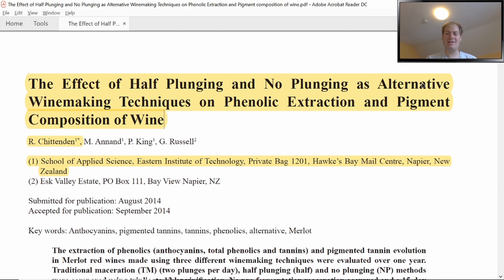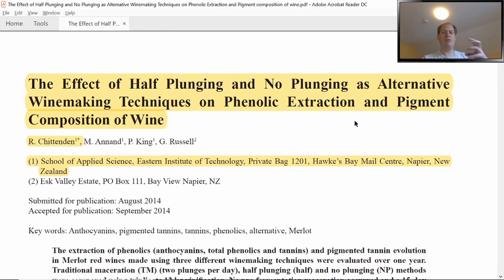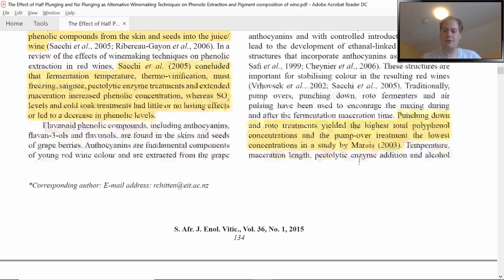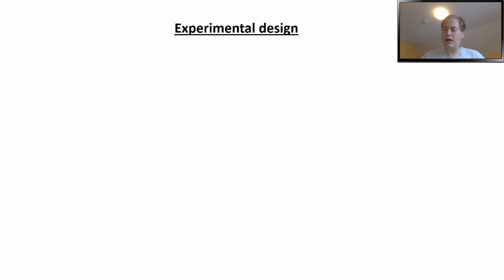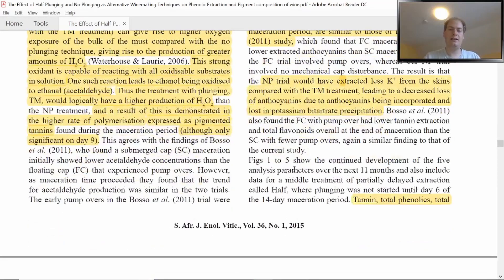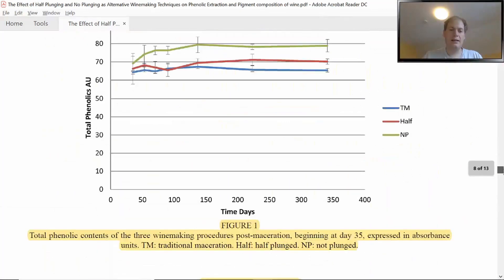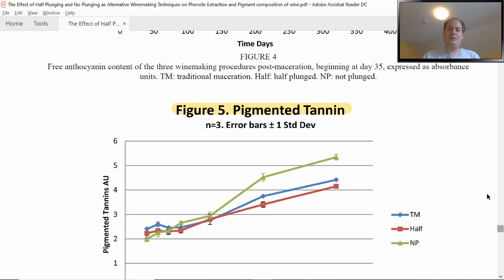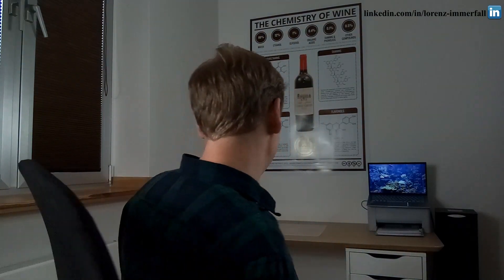The effect of punch down frequencies on wine chemistry - how much punch downs are necessary?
In this video we will be looking at a paper, published in 2015 in the South African Journal of Enology and Viticulture. The study compared different punch down frequencies on phenolic extraction and pigment composition of Merlot wines. Head researcher was Rod Chittenden (School of Applied Science, Eastern Institute of Technology, New Zealand).
Introduction: 0:34
Material and Methods: 2:44
Results and Discussion: 4:07
Conclusion: 10:31
Outro: 13:18